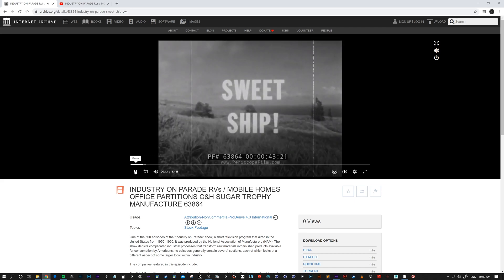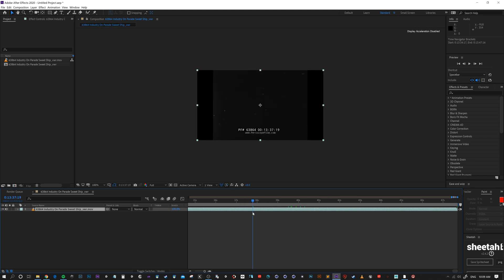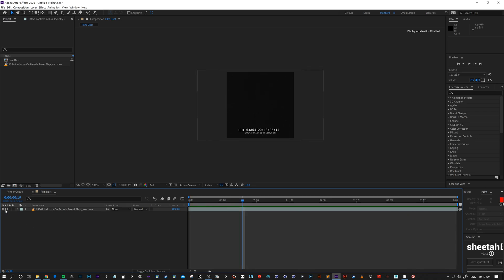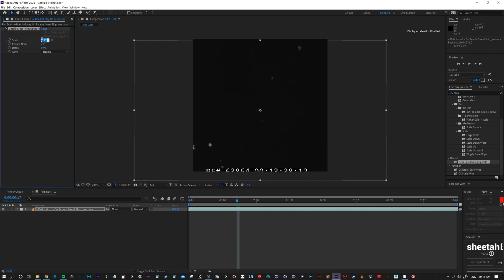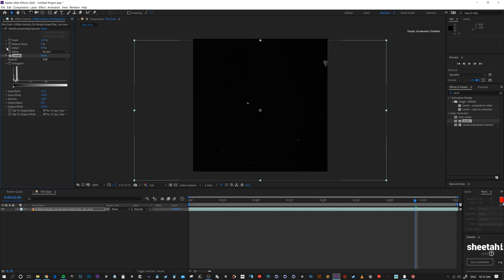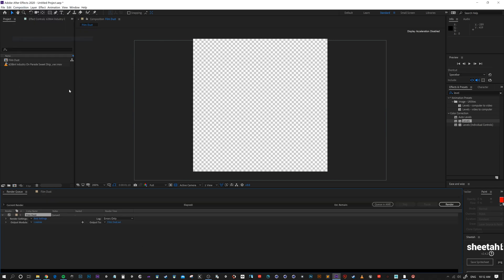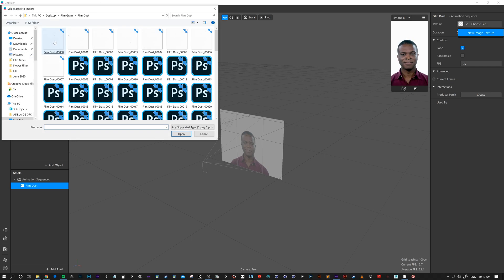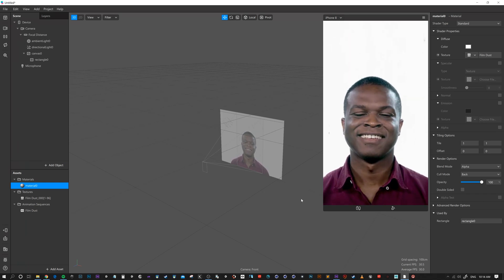How to add film dust and scratches to your Instagram or Facebook filters in Spark AR Studio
In this video we’ll be adding film dust and scratches to your Instagram or Facebook filters in Spark AR Studio. We’ll download some source footage from the internet archive, get it ready and add an alpha channel in After Effects then bring in over into Spark AR Studio.